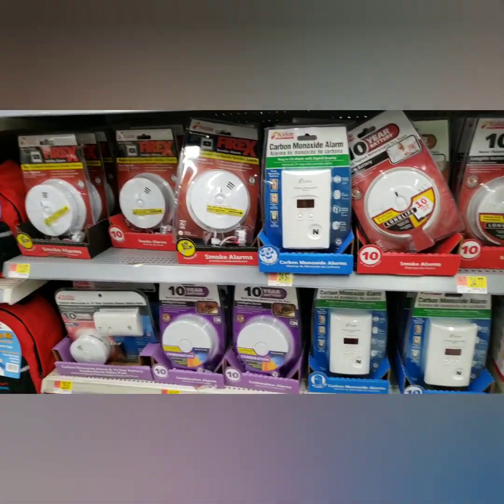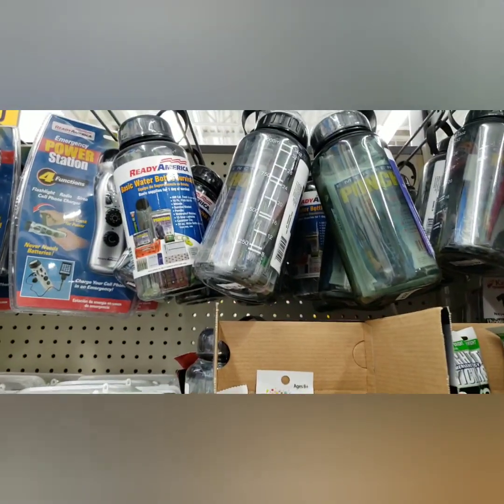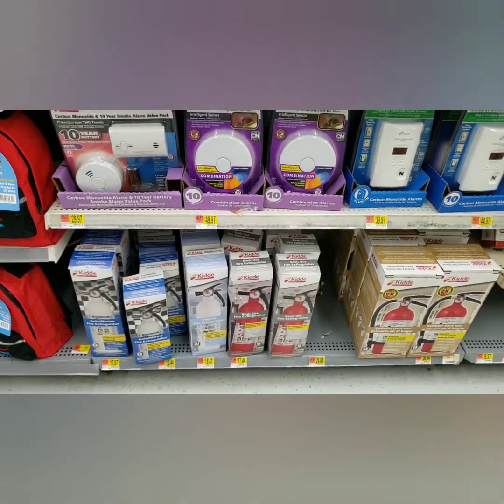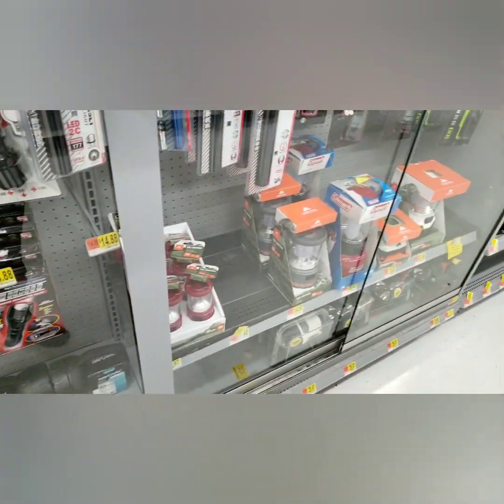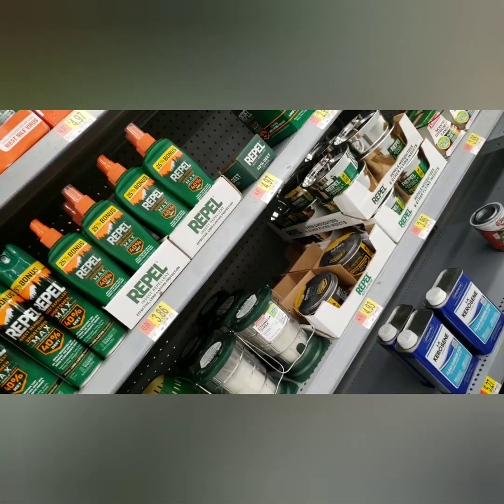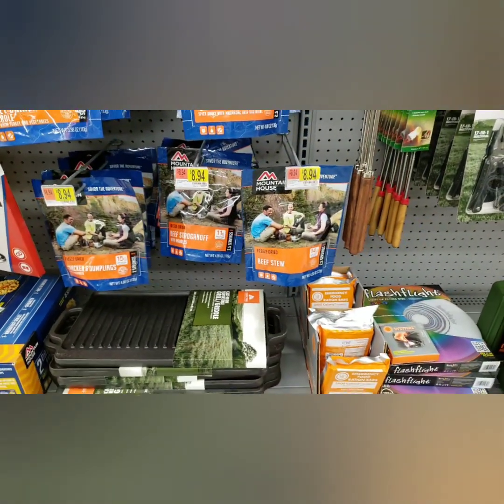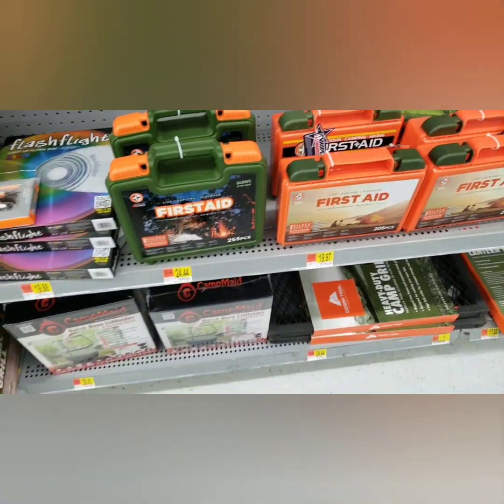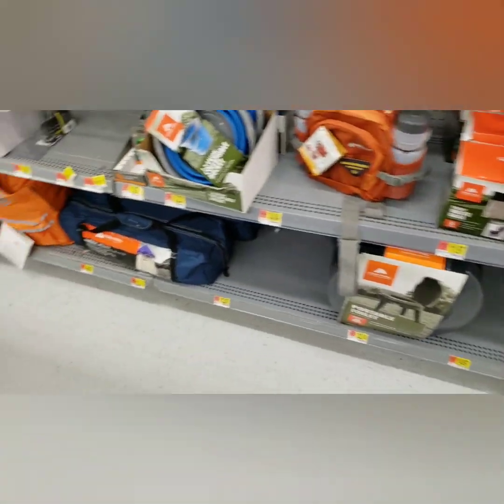Tour The Camping Aisle In Wal-mart with Sista Prepper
How's the world...??

This ya girl Sista Prepper here and today I decided to show some of the new preppers, myself included, what the camping aisle inside Wal-mart looks like. I talk about some cool devices I notice while in the store and mention some items you may want to add to your bag.

And don't forget to support your vets...and I'm a vet.